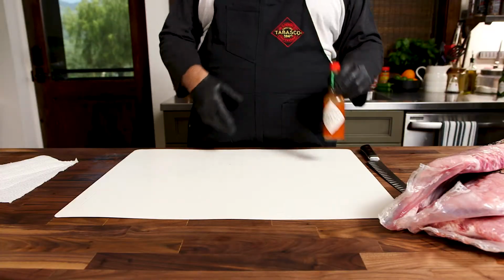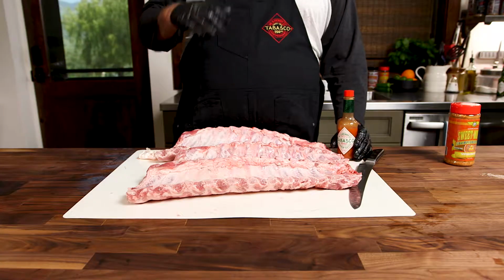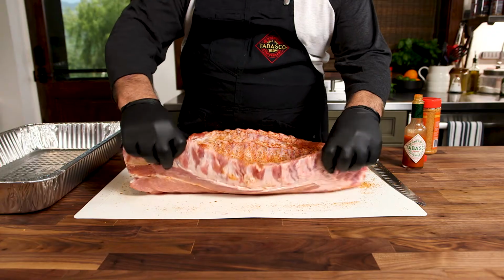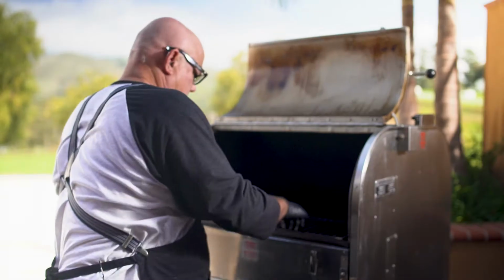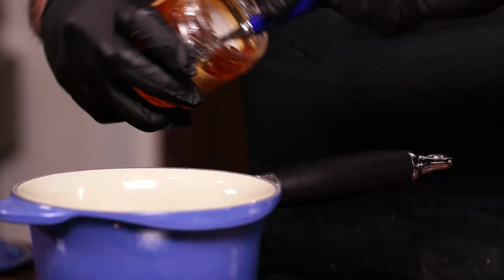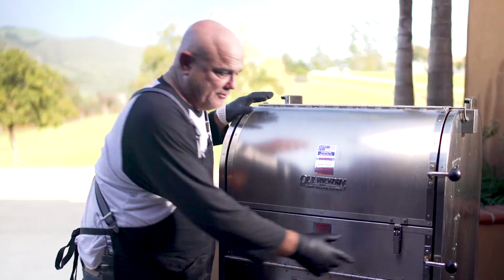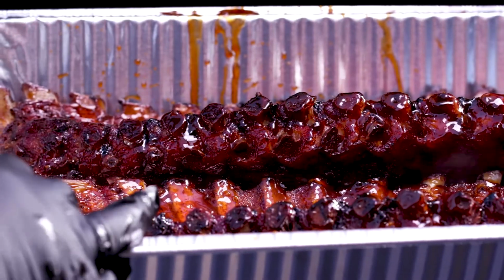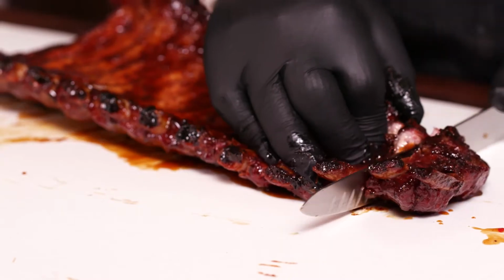Sweet Money & Tabasco Loin Back Ribs